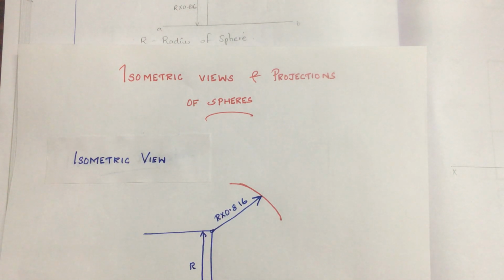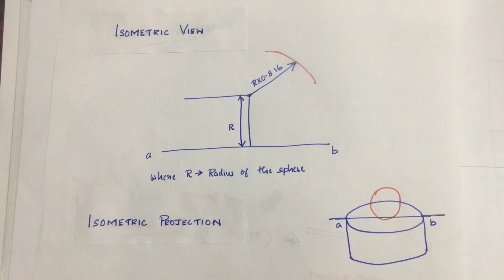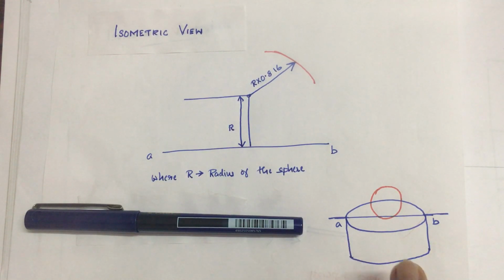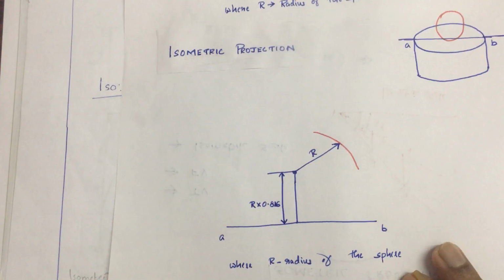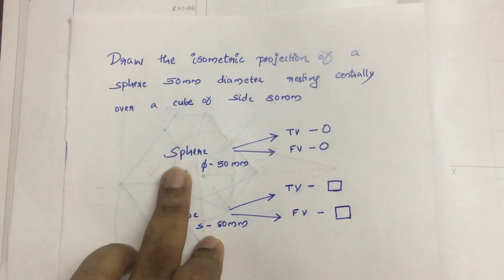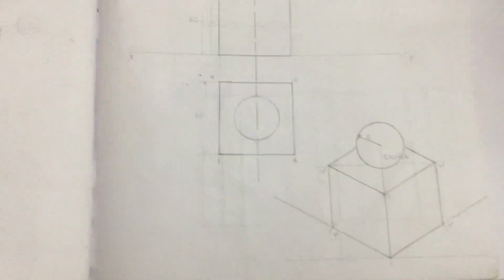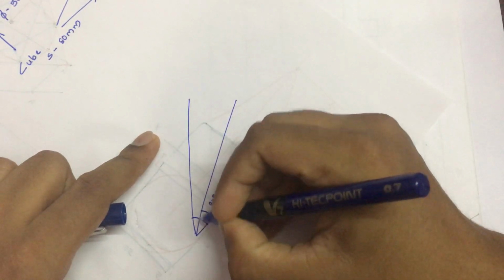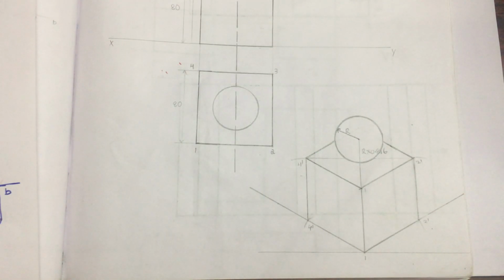Isometrics of Spheres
Method of drawing the Isometric Views & Isometric Projection of Spheres is explained through this video